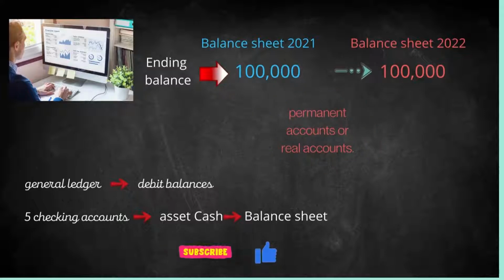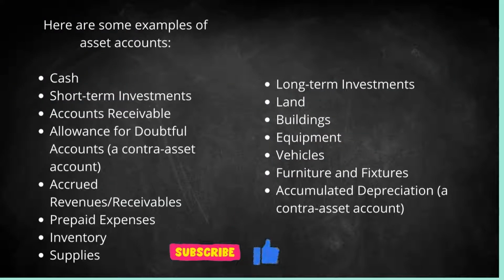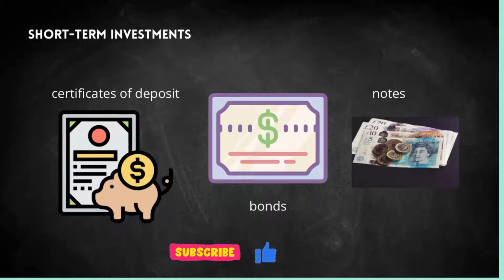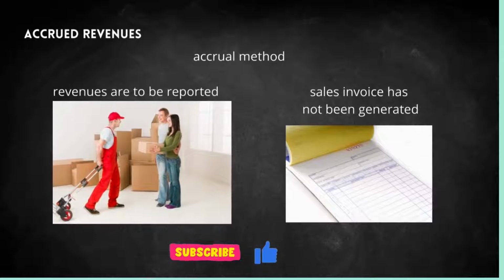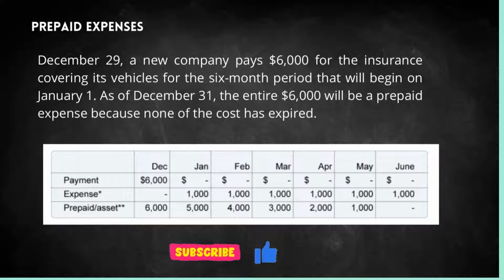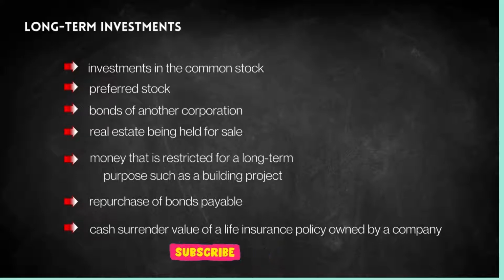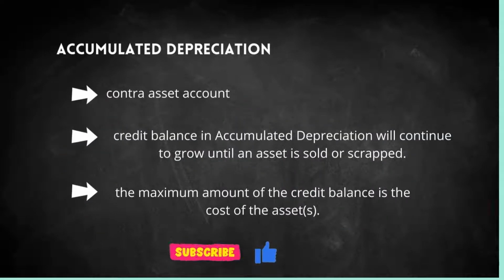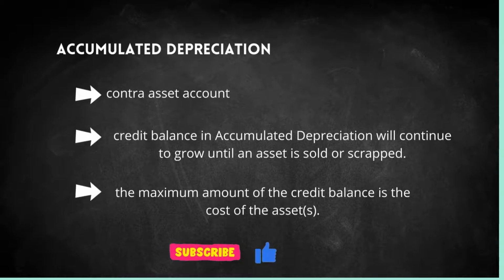ASSET ACCOUNTS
Learn the fundamentals of asset accounts in accounting with this comprehensive video. Discover the different types of asset accounts, their importance in financial statements, and how to manage them effectively. Perfect for accounting students, professionals, and anyone looking to enhance their financial knowledge. Watch now to master asset accounts and improve your accounting skills!

shopee.ph/jammaekas1